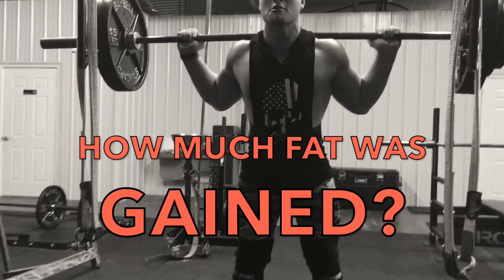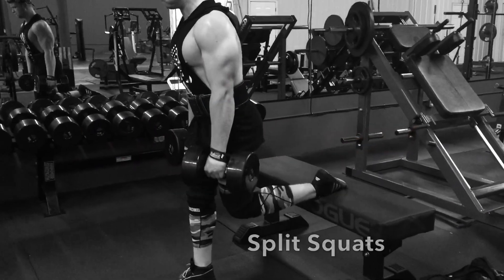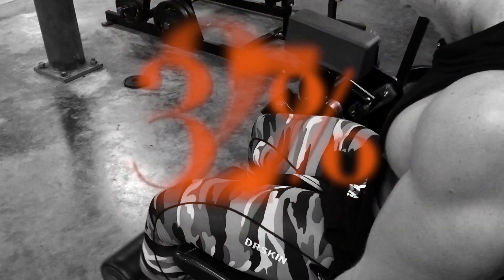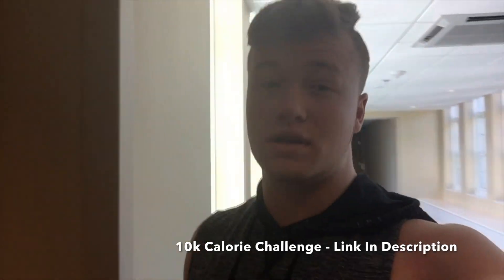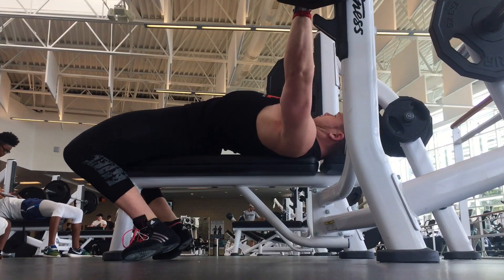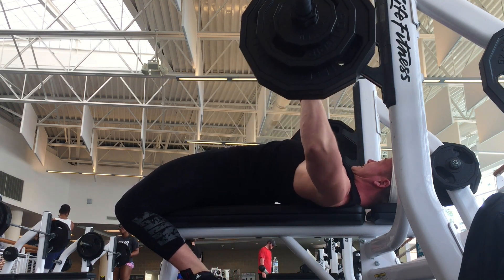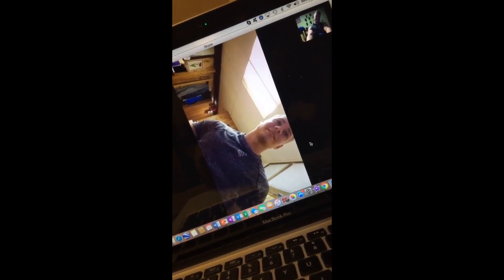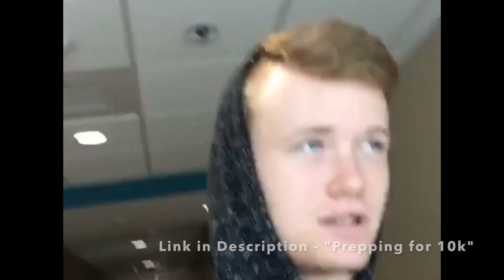10,000 Calorie Challenge Aftermath | How Much Fat Was Gained? | Science Explanation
Alright y'all, so I put together an explanation video of what exactly happens following the 10k calorie challenge? How much fat was gained? All of the things YOU NEED TO KNOW before and after doing the food challenge. Following that, there is a bunch of vlog clips put together covering a few days in my life! So check that out, and sit back, relax and enjoy!
NATURAL BODYBUILDING MOTIVATION - DONT USE STEROIDS

Tell me what you want to see! ⬇️
COACHING!
- Nutritional and Training Programs!
- TAILORED TO YOUR GOALS!

I'M HERE TO GIVE COMPETENT INFORMATION, THE UNSPOKEN TRUTHS OF THE FITNESS INDUSTRY AND PUT A SMILE ON YOUR FACE! REAL TALK! SPREAD THE WORD, LOVE Y'ALL

SPREAD THE WORD! TEEN NATURAL BODYBUILDING MOVEMENT! TNBM lead by yours truly,